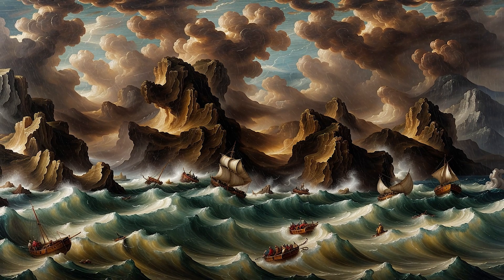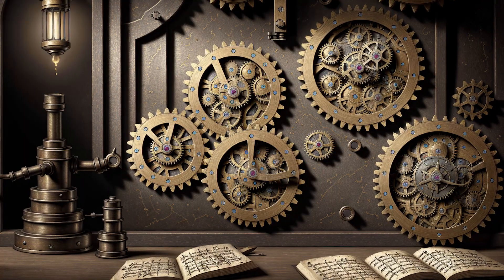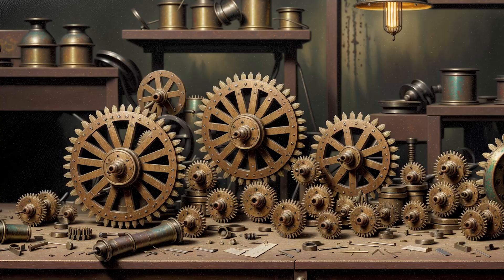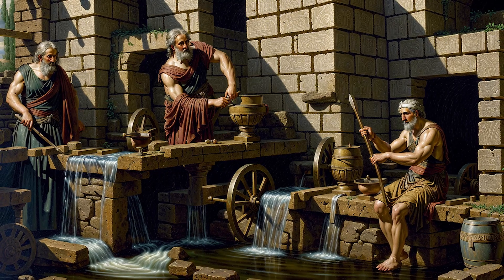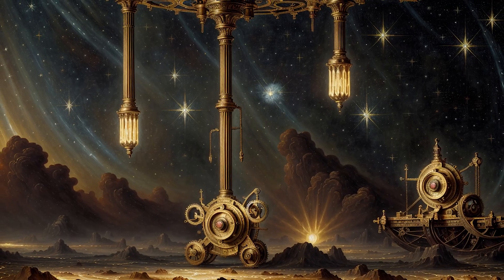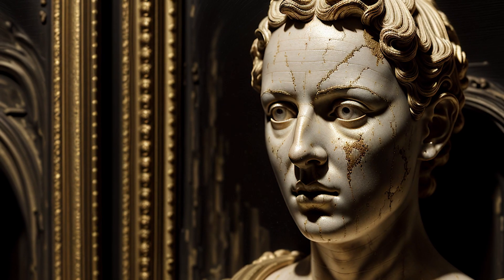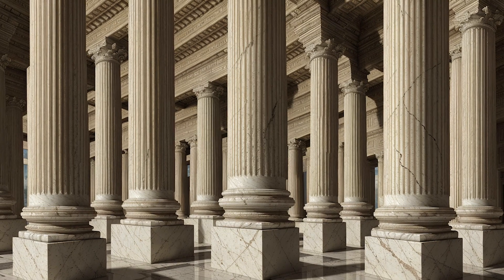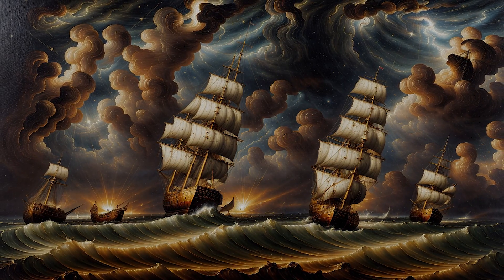The 2000 Year Old Computer Discovered in the Ocean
🧭 The 2,000-Year-Old Computer Discovered in the Ocean 🌊
Hidden beneath the waves for centuries, a mysterious device was pulled from a shipwreck off the coast of Greece — and what researchers found would rewrite history.

This is the story of the Antikythera Mechanism, an ancient Greek invention so advanced, it's often called the world's first computer. Built over 2,000 years ago, this intricate device could predict solar eclipses, track the movements of the planets, and model complex astronomical cycles — all using a system of hand-cranked gears.

But who built it? How did this level of engineering exist in ancient times? And why was it lost to history?

🔍 Join us as we explore:

The incredible discovery of the Antikythera shipwreck

How the mechanism worked and what it could do

Why its existence challenges what we thought we knew about ancient technology

The enduring mystery of its creators and their forgotten knowledge